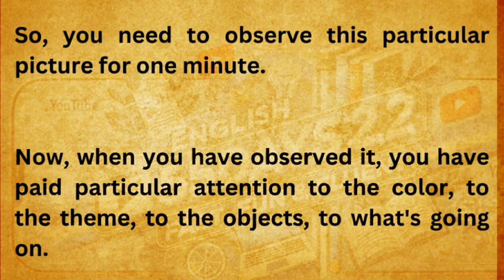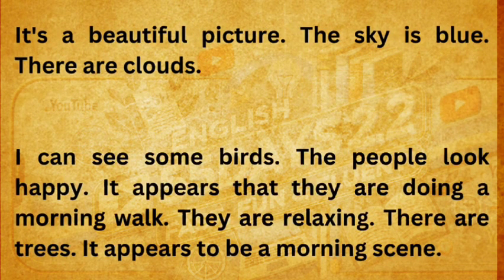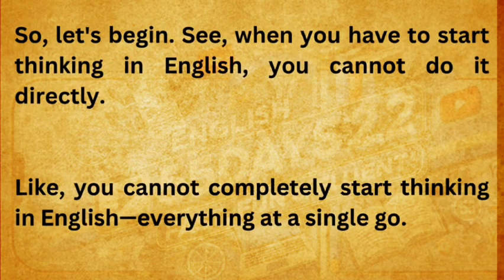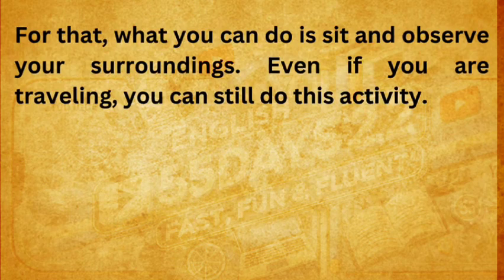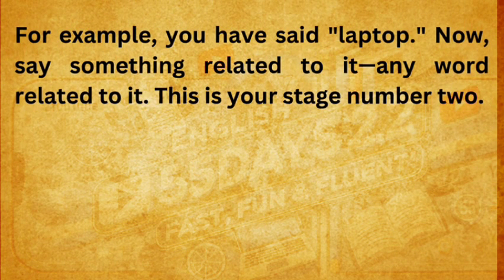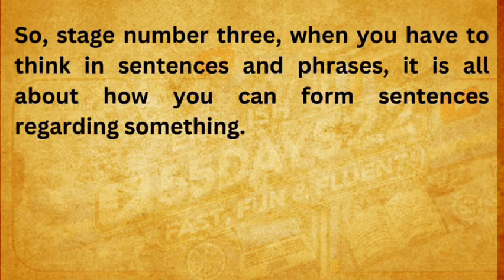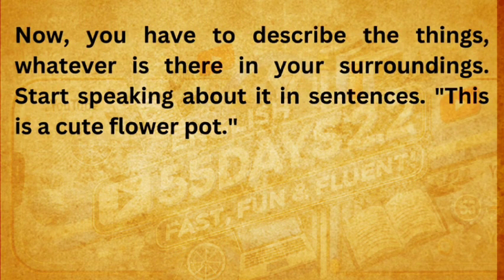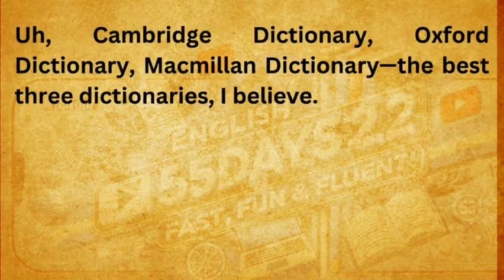Tips for Thinking in English | Graded Reader | Learn English Through Stories | Improve Your English🧠